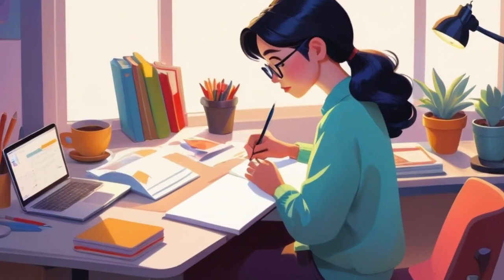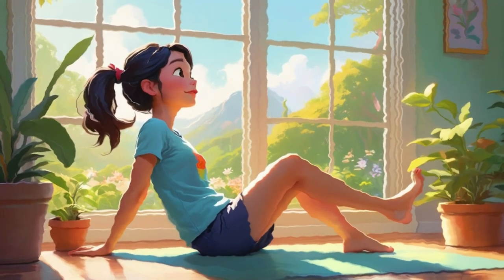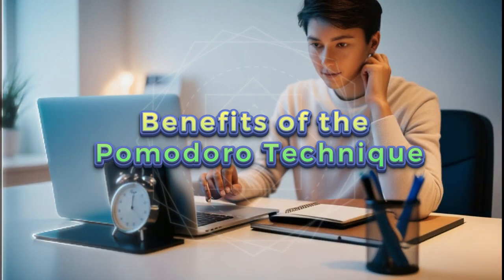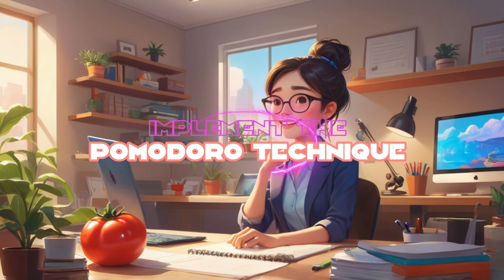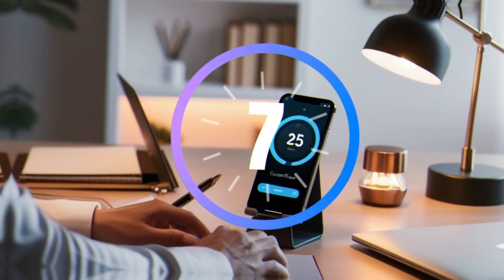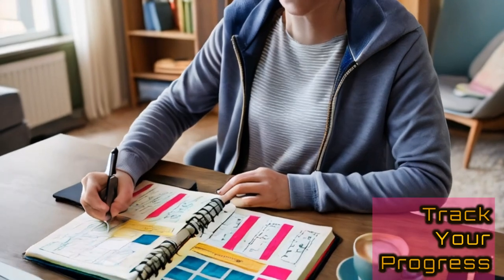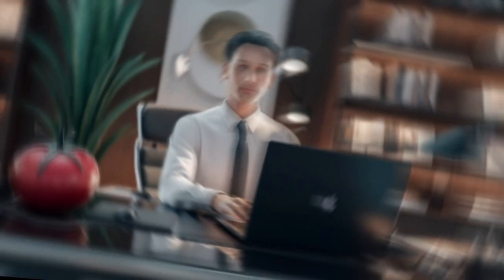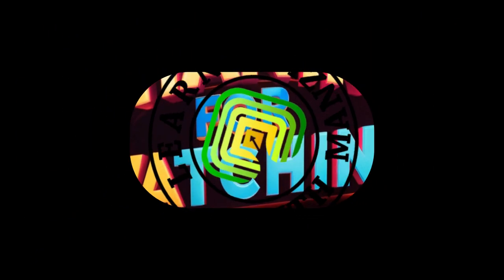Boost Your Productivity in 25 Minutes : The Pomodoro Technique Explained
In today’s video, we’re diving into the Pomodoro Technique – a powerful method to enhance your productivity and focus. Whether you’re working from home, studying for exams, or tackling a big project, this technique can help you manage your time effectively.

What You’ll Learn:

What the Pomodoro Technique is and how it works.
Step-by-step guide to implementing the technique.
The benefits of using the Pomodoro Technique.
Practical tips to get the most out of your Pomodoro sessions.
Steps of the Pomodoro Technique:

Choose a Task
Set a Timer for 25 Minutes
Work on the Task
Take a Short Break (5 minutes)
Repeat the Cycle Four Times, then Take a Longer Break (15-30 minutes)
Benefits:

Improved Focus
Reduced Burnout
Enhanced Productivity
Tips for Success:

Eliminate Distractions
Use a Reliable Timer
Set Clear Goals
Track Your Progress
Stay Flexible